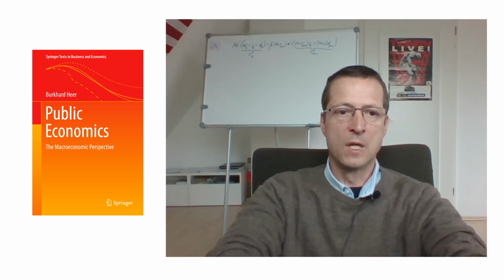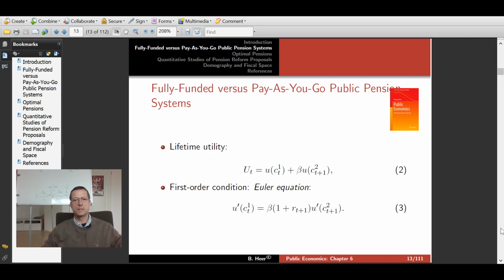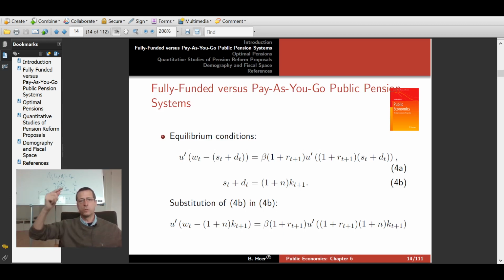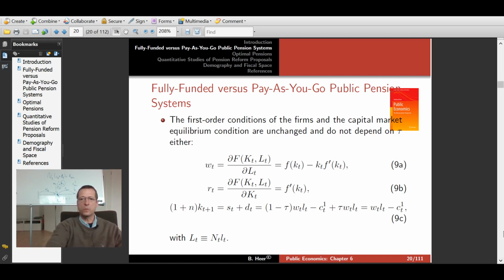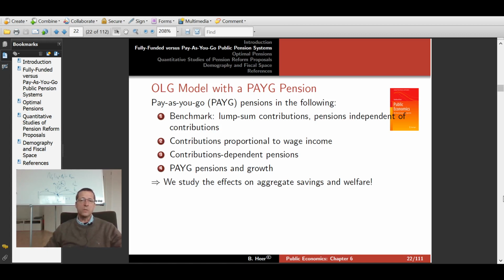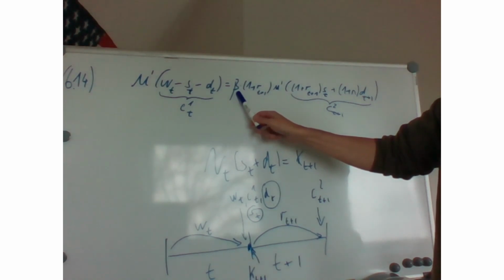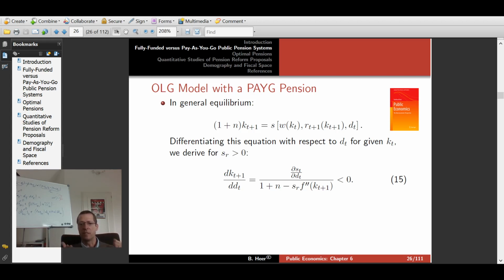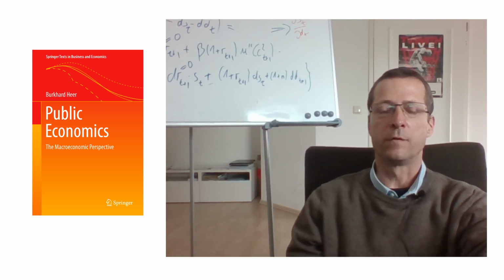Chapter 6.3: Fully-funded versus pay-as-you-go pensions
Chapter 6.3 from the book 'Public Economics' (2019) by Burkhard Heer compares fully-funded to pay-as-you-go pension systems. This video is part of an online graduate course on 'Social Security in Dynamic General Equilibrium'.